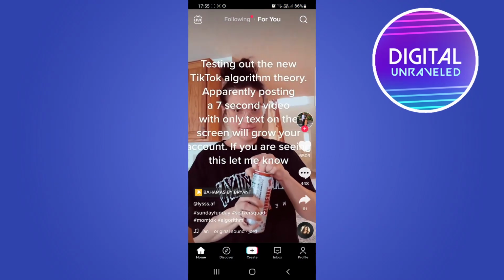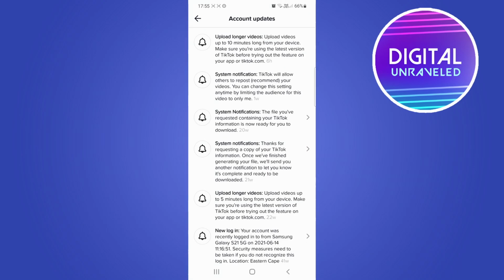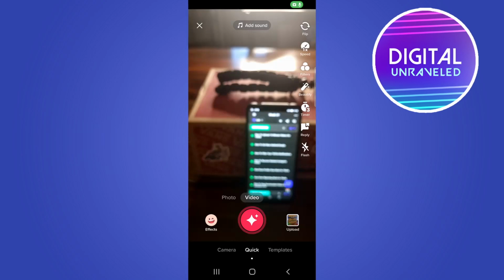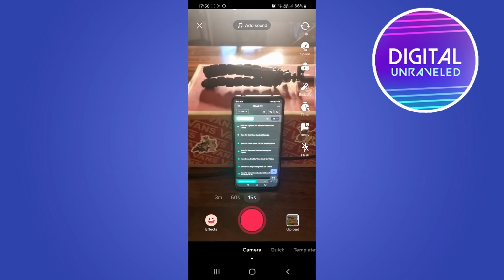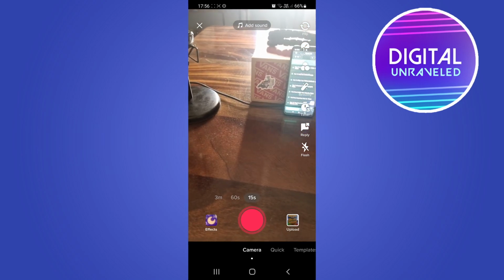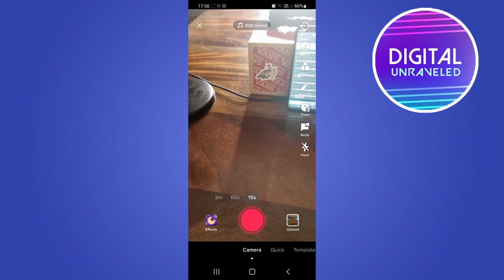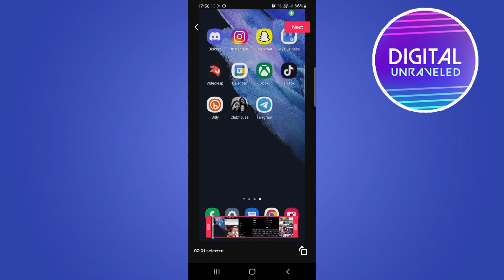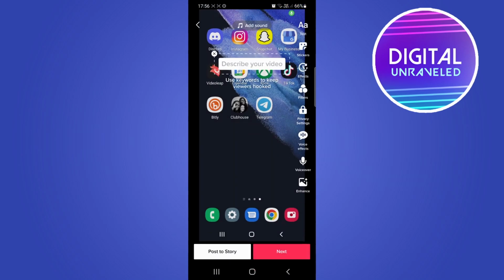How To Upload 10 Minute Videos On Tiktok (NEW!)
Learn How To Upload 10 Minute Videos On Tiktok